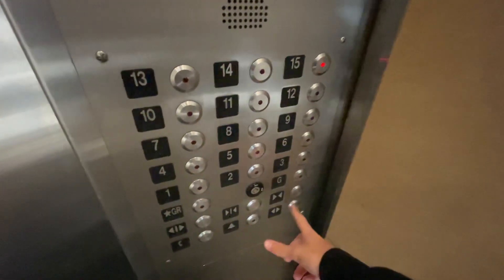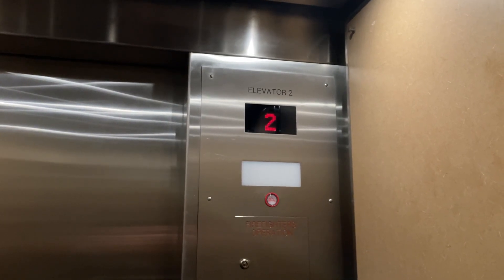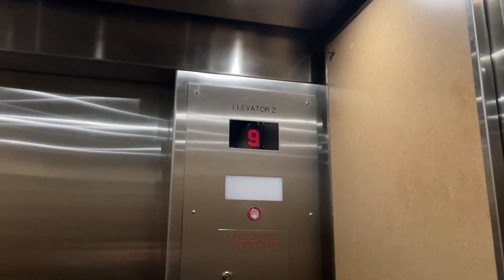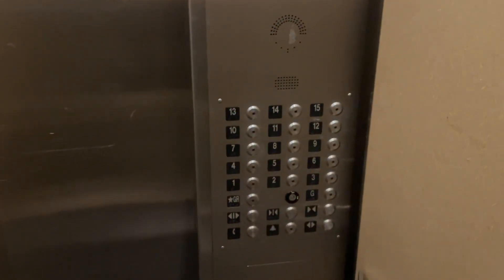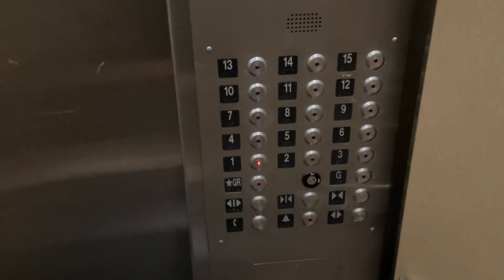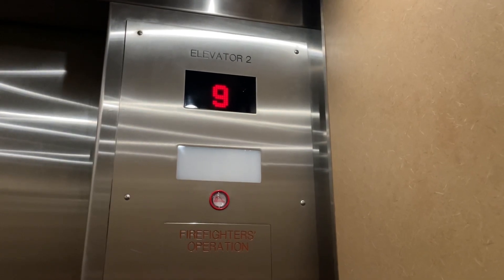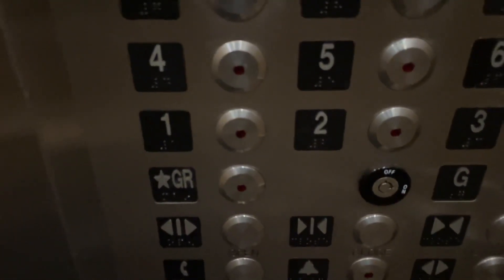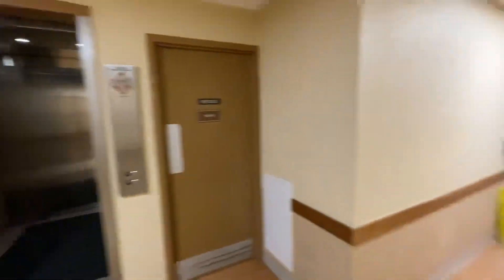Westinghouse (mb. KONE) Traction Elevator | Westerly Apartments III | Lakewood, OH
(5/1/24)
Here is a small Westinghouse elevator that got a full mod by KONE. KONE did a pretty good job modding this. I wasn’t able to get the front car since i was on very tight time and it was super busy. It’s identical to this one but doesn’t have a rear door. There are a couple other buildings behind this one. I wasn’t able to get them in the time i had.

Installed: 1974
Modded: 2015